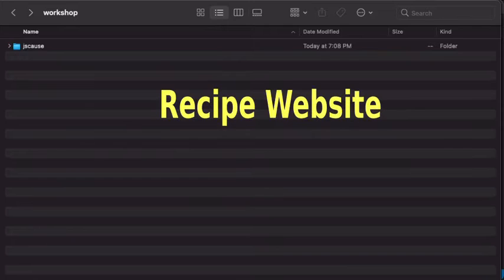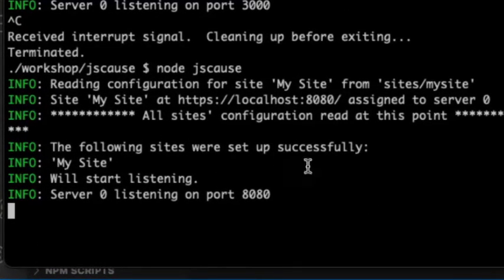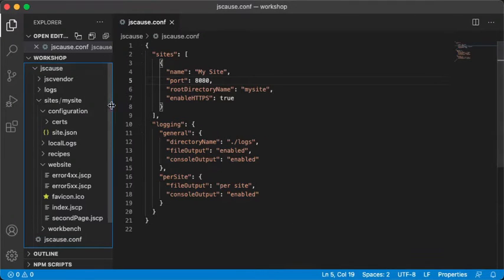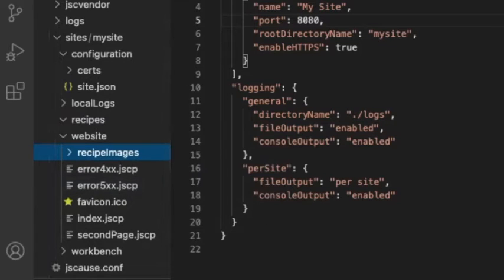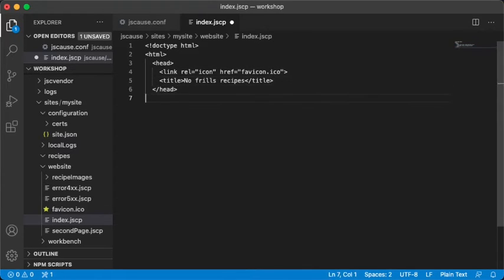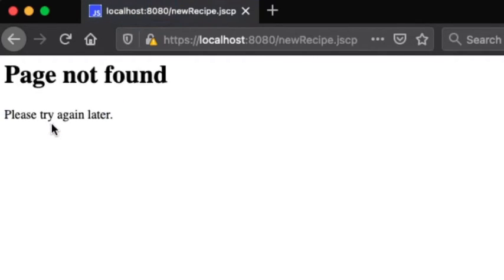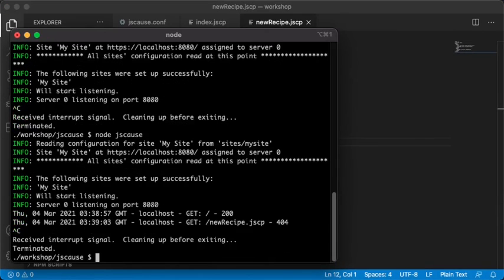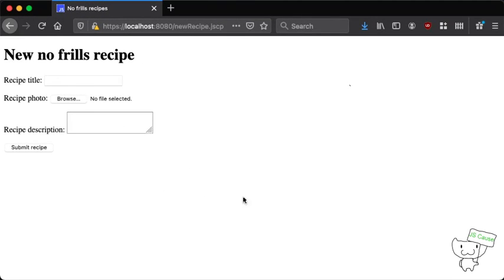JSCause Tutorial: Lesson 2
This is the Lesson no. 2 of the official JSCause tutorial.

Let's create a food recipes website. In this lesson we'll create the home page, and our first JSCause form.

Do you prefer a text-based tutorial?

Happy coding!